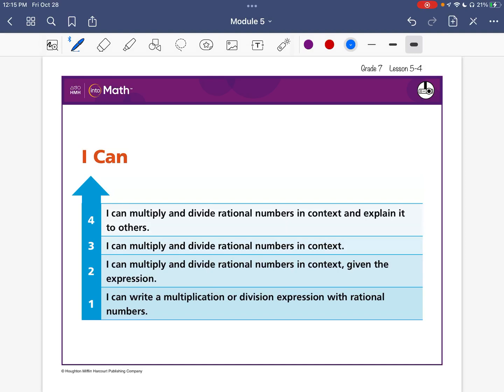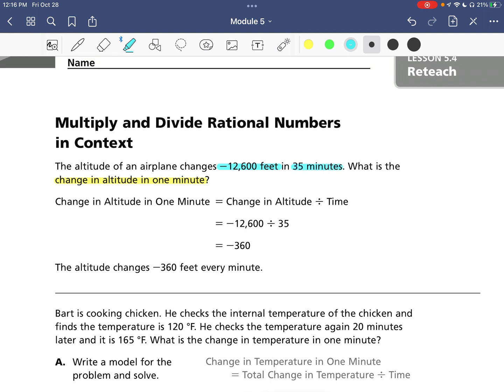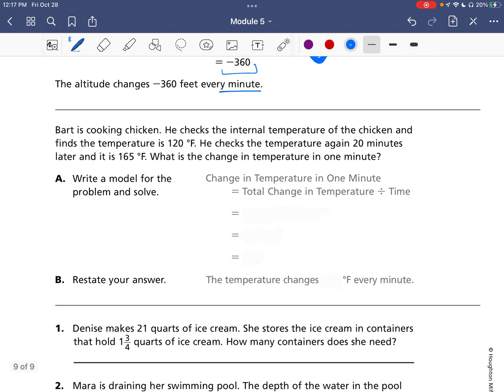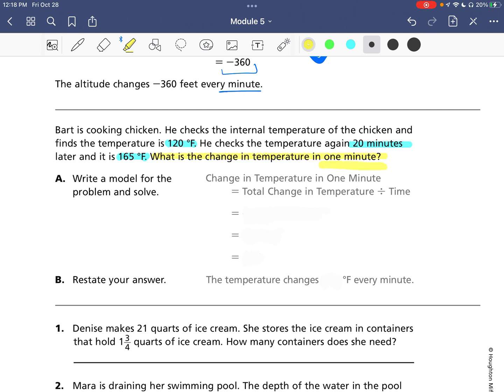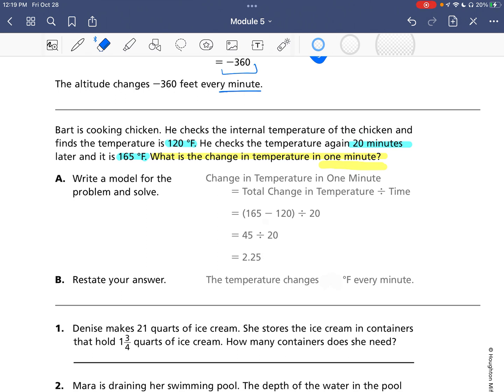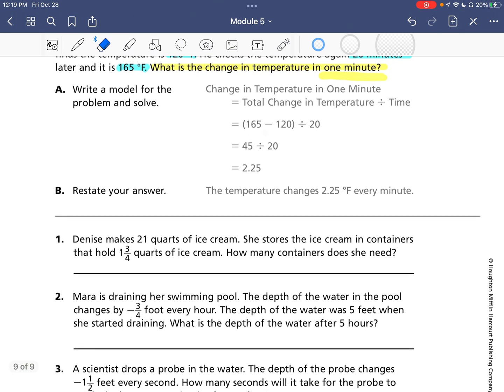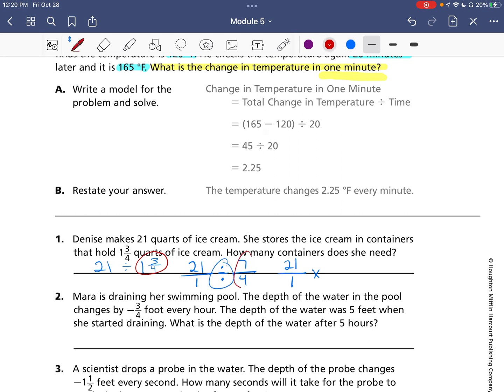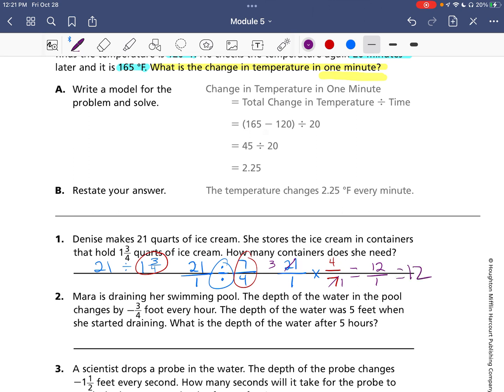Into Math 7th Grade Lesson 5.4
I can multiply and divide rational numbers in context.